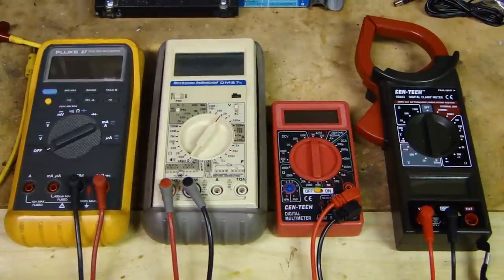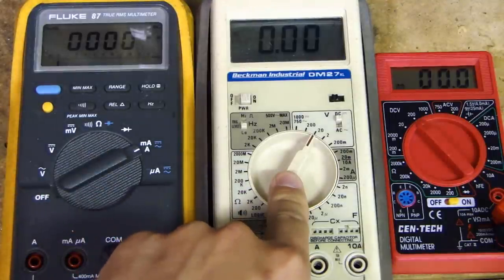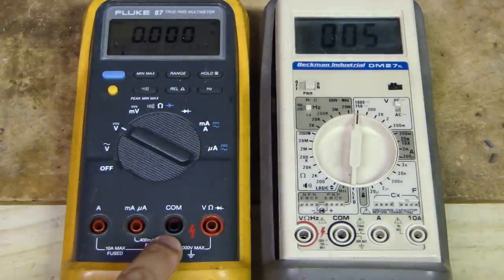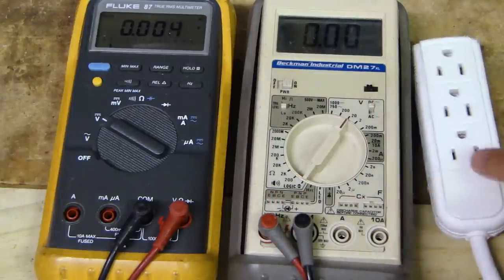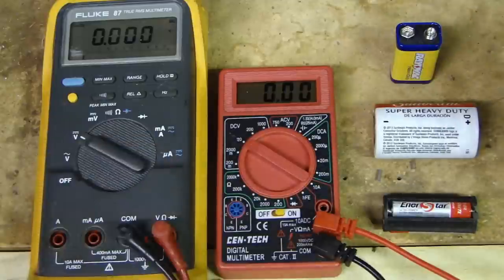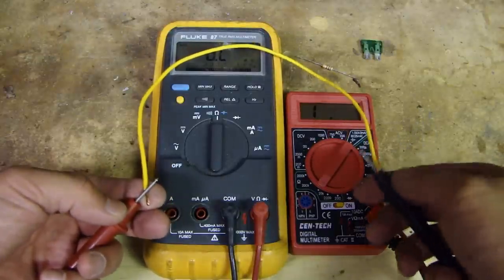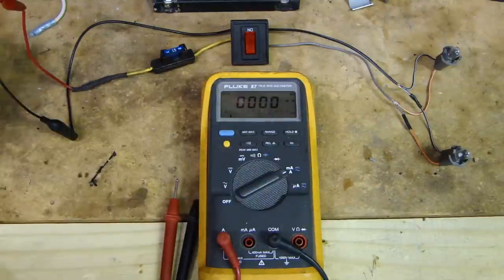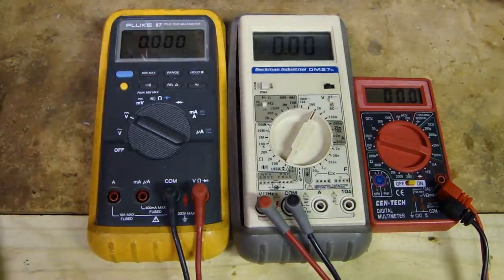How To Use a Multimeter - Tutorial Guide - Video 1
In this first video, I will go over how to use a multimeter to test volt, current, ohm. I will compare different multimeters and show how different design will yield the same test result. Once you get familiar with the basic functions, you can apply what you learn with any other multimeters. Make sure you watch the entire video as I will go over all the basic knowledge.

Automotive Piercing Test Lead Set